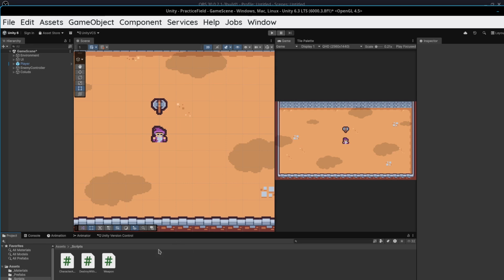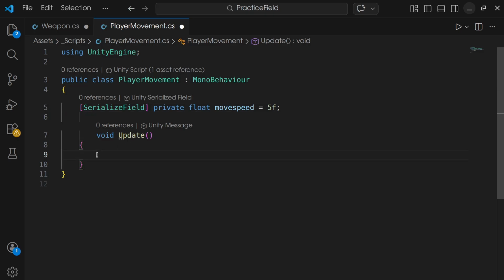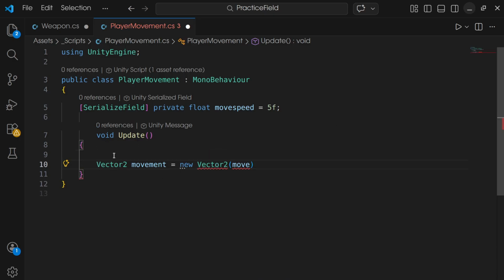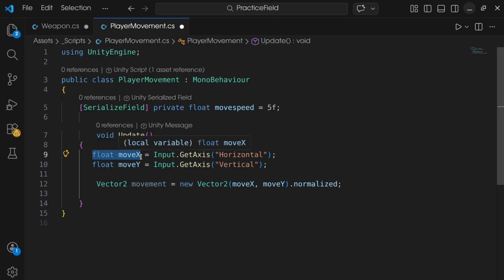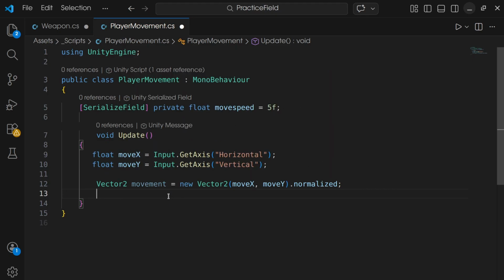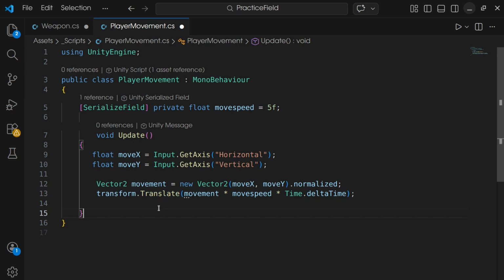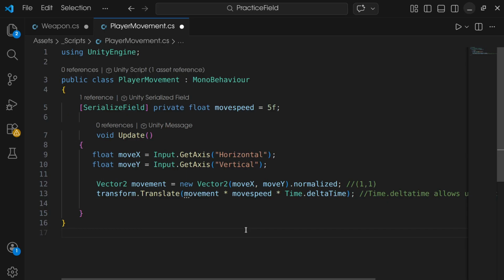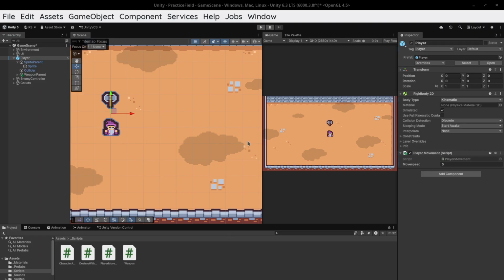Moving the player in Unity C# || Using the Old InputSystem.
3#
Hello Everyone, Mighty here. In this video we will gain knowledge about how to move our character in game using the old Input System of Unity.